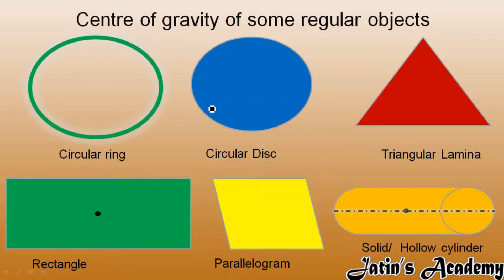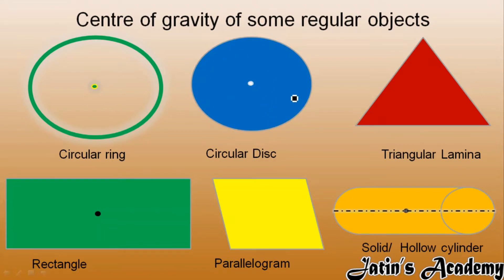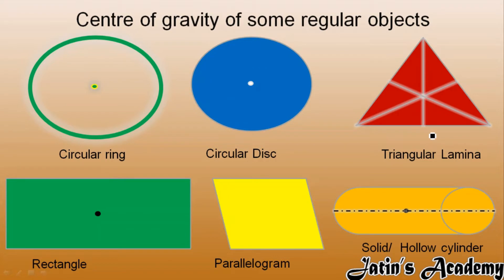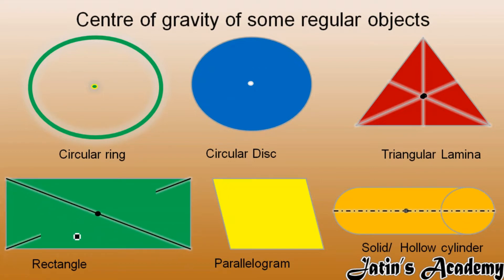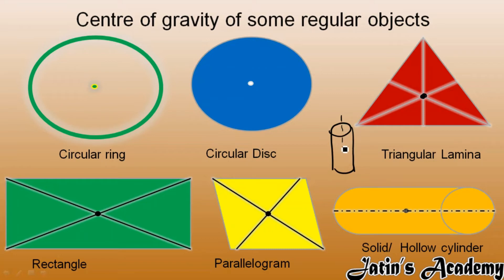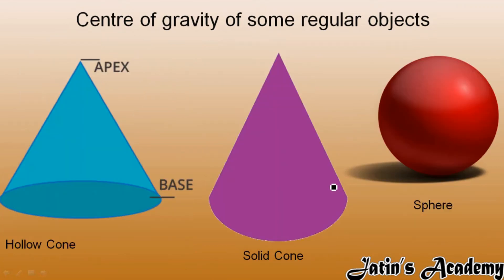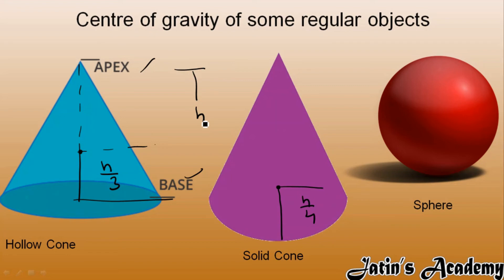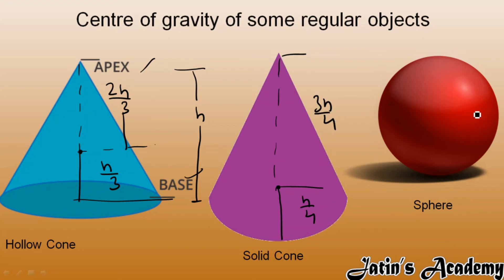Centre of gravity of some regular bodies physics ICSE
Centre of gravity of some regular objects